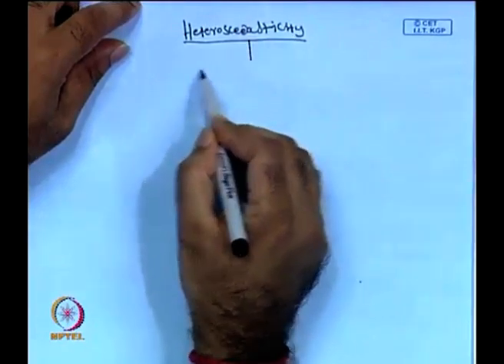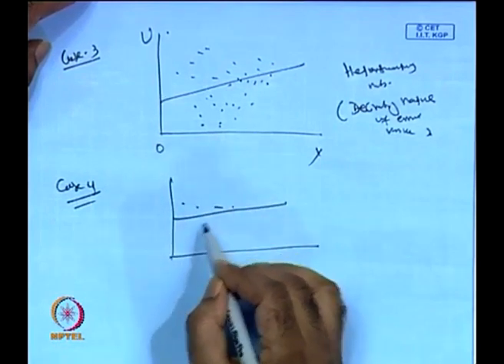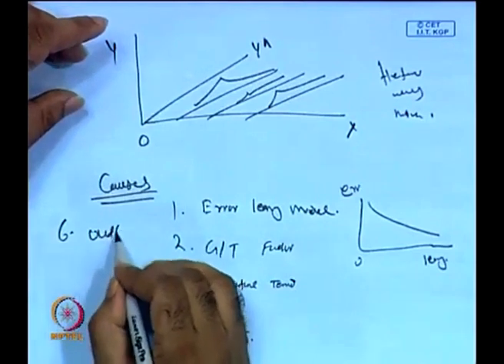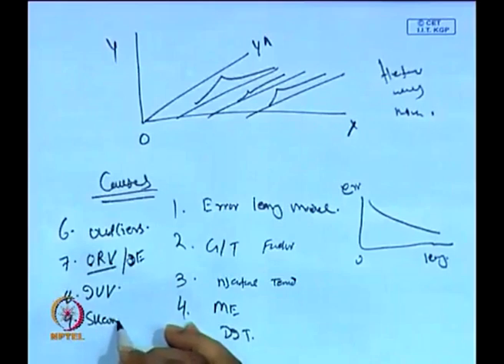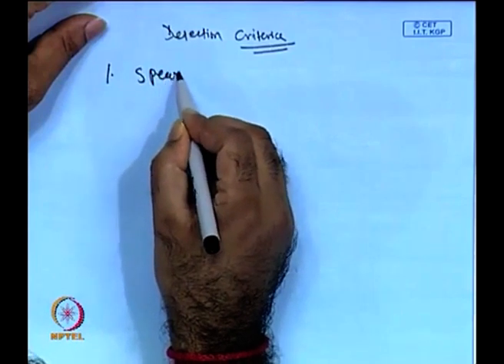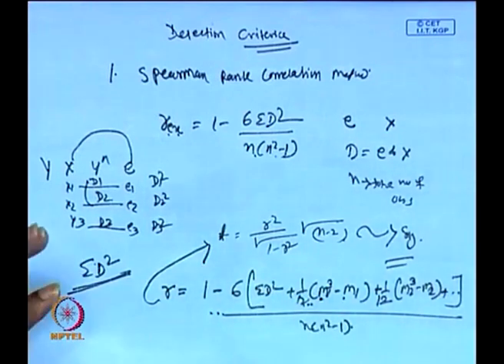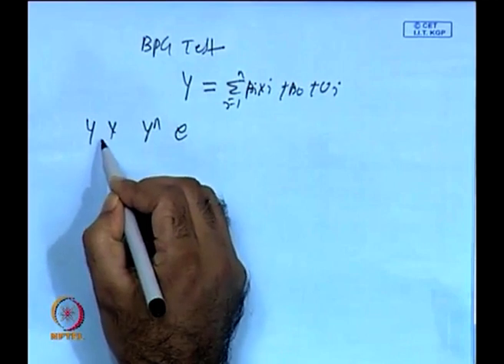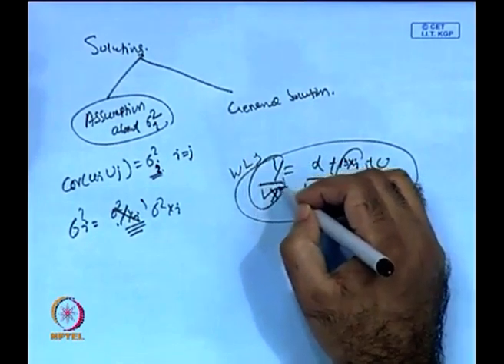Heteroscedasticity Problem (Contd.)